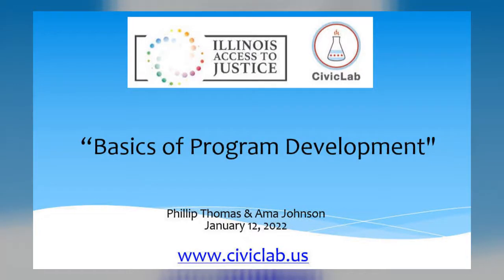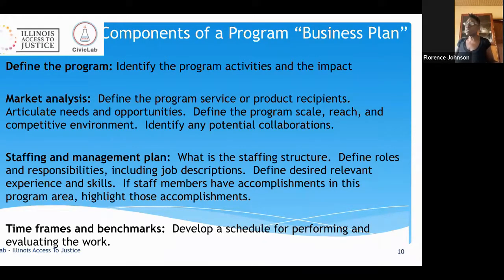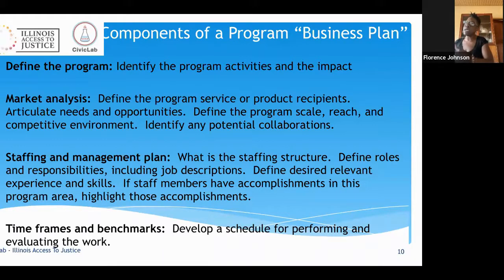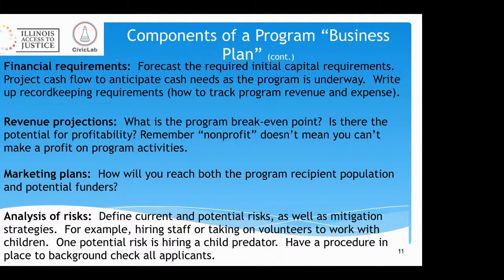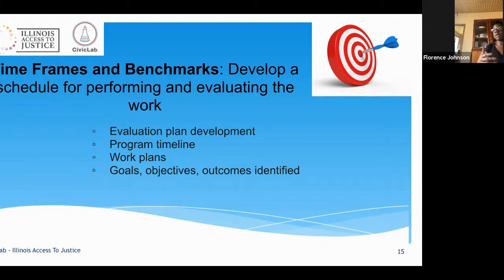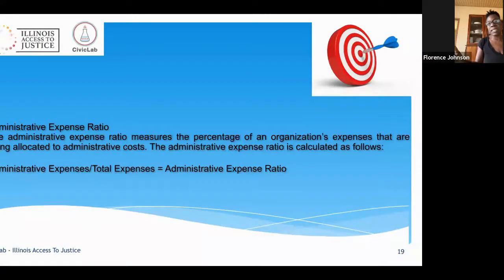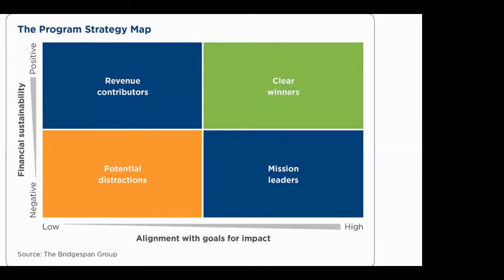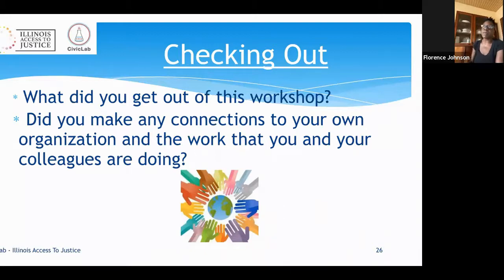Illinois Access To Justice Coalition - Program Development 101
This workshop on the basics of program development was delivered by Ama Johnson and Phillip Thomas for the Illinois Access To Justice Coalition on January 13, 2022. This training is part of the CivicLab's POWER Institute where we train people to win for justice.